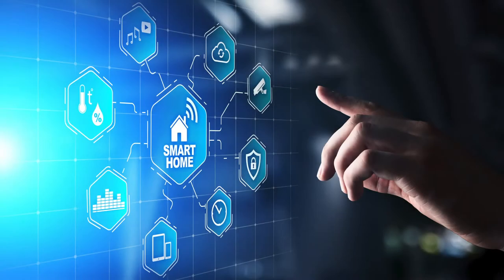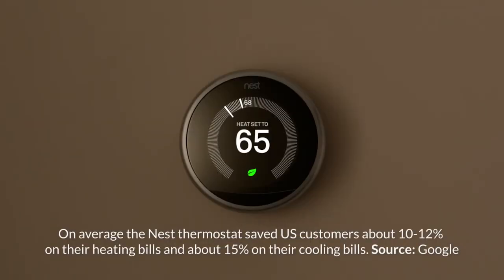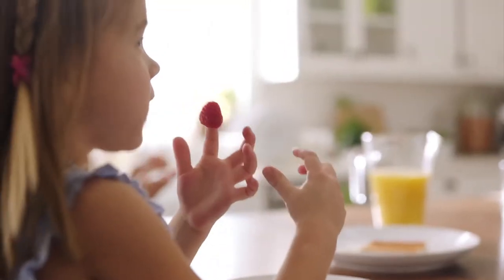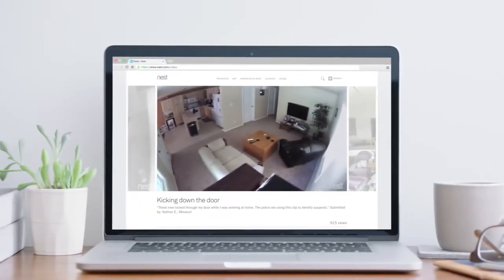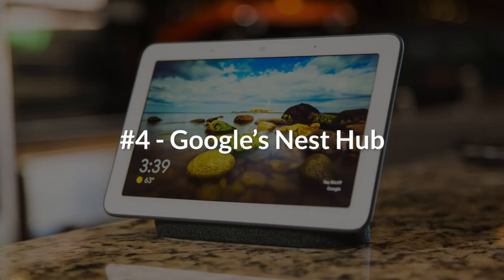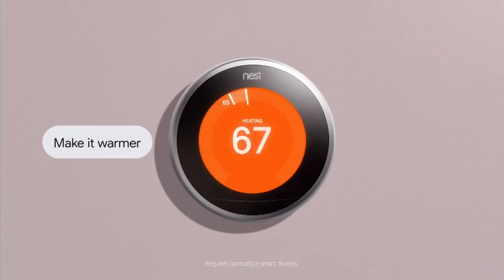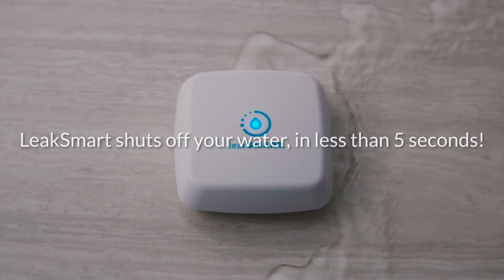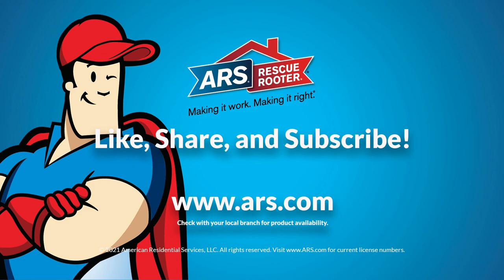Top 5 Home Products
New Year, New Gadgets. Celebrate the end of 2020 by upgrading your home with a Smart Home device from ARS/Rescue Rooter. Watch this video to learn about the top 5 smart home products that will make your life easier. While ARS offers installation on all these products, be sure to check with your local branch for product availability.